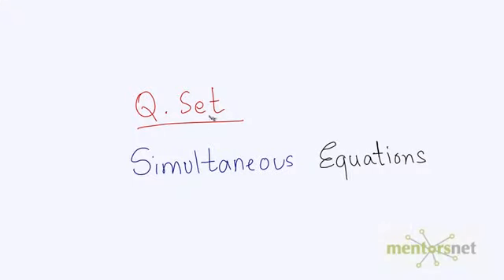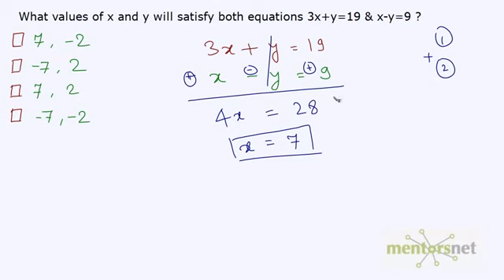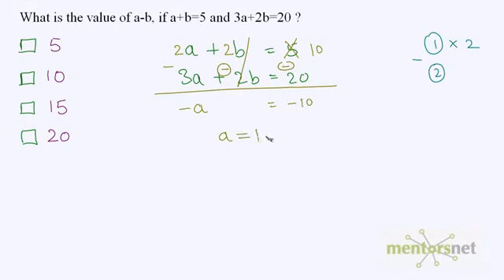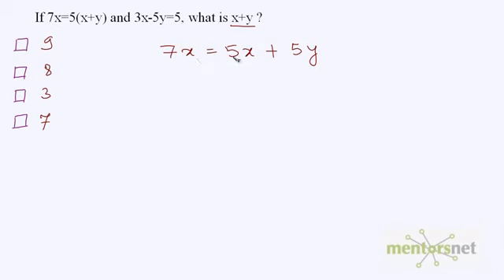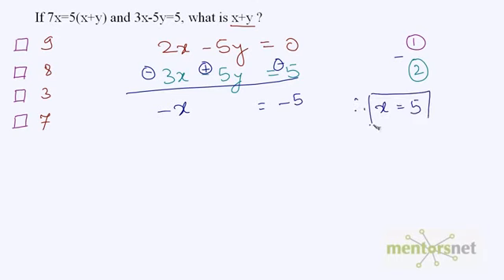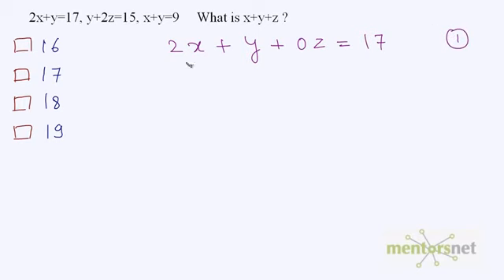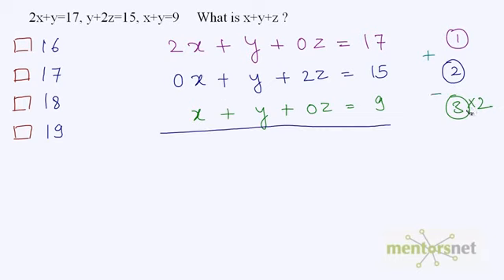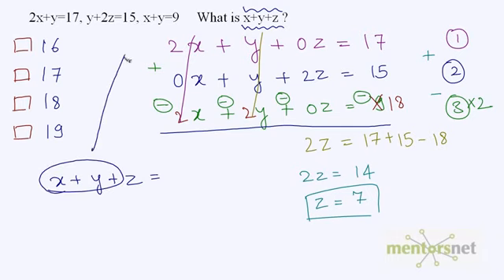QT 36 Question set 2 Simultaneous Equations Low